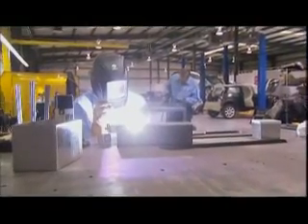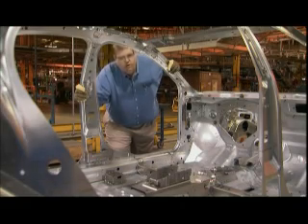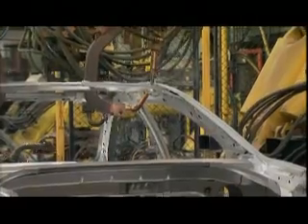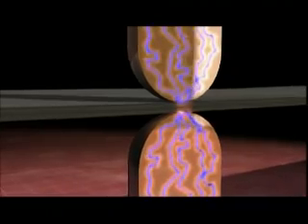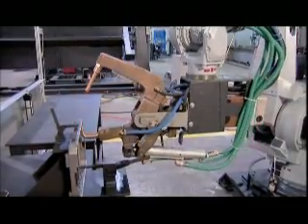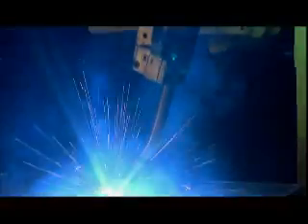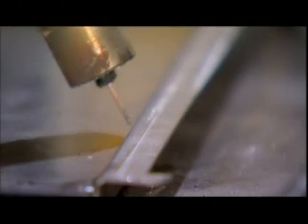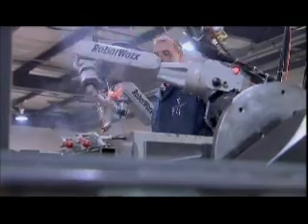Robotic Welding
4 of 5 from Welding on Modern Marvels from The History Channel.

Half science and half art, the ancient technology of welding is integral to modern life. It is the process of bonding, as simple as banging two metals together or as sophisticated as interlinking molecules with sound waves, and without it, the modern world around us - from cars to buildings to pipes that deliver clean water - would not exist.